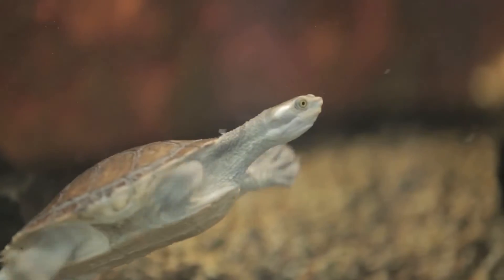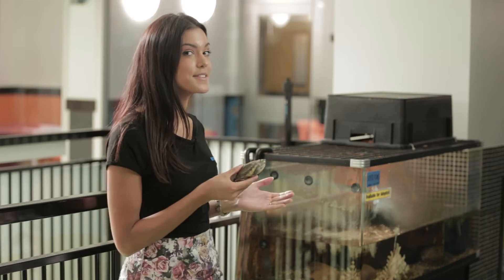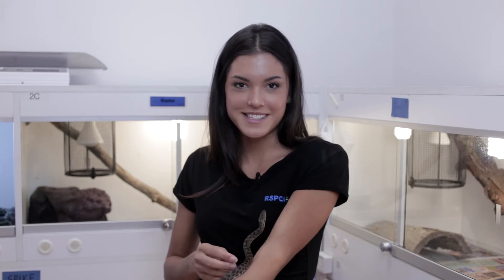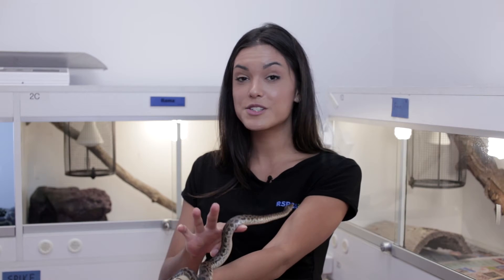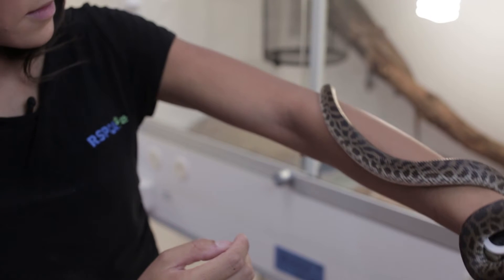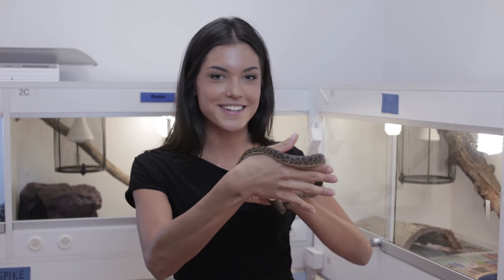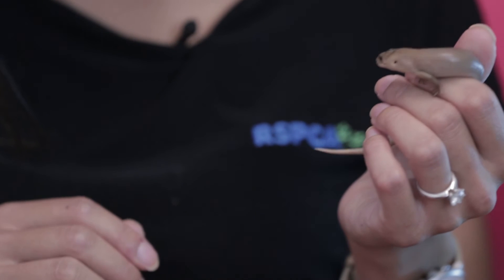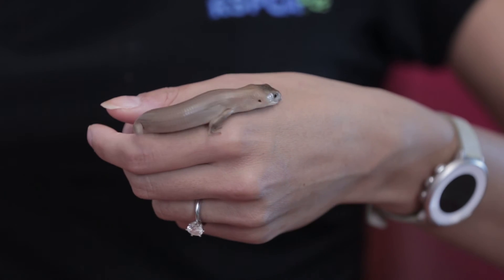Reptiles at RSPCA Queensland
There are just SO MANY domestic reptiles available to adopt at our Brisbane RSPCA! Don’t forget that to adopt these special pets, you will need to hold a recreational wildlife license. Please bring your copy with you to adopt and enclosure details too. To view our snakes, turtles and lizards looking for a home